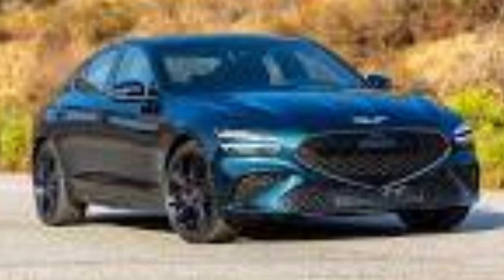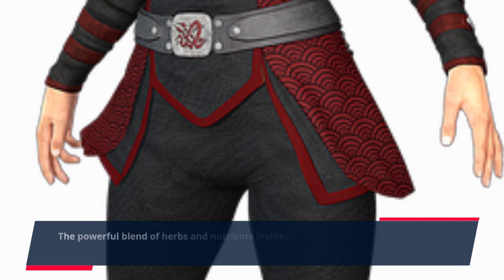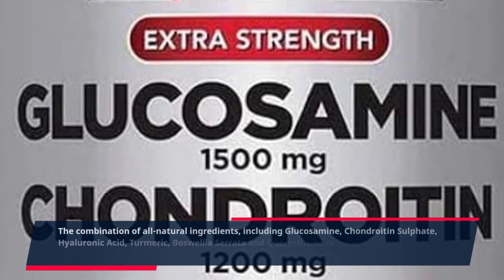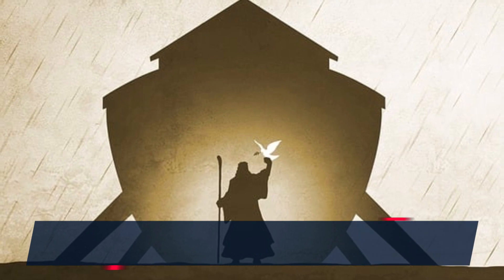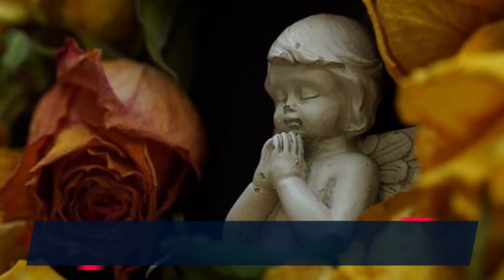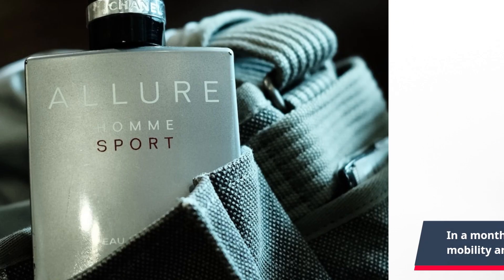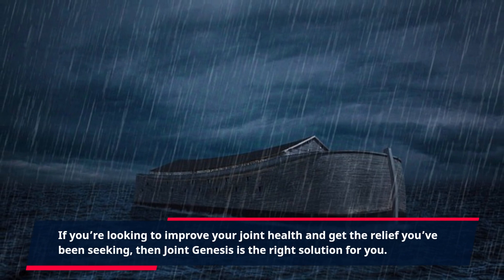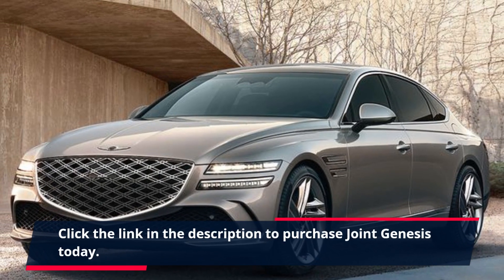"Unlock Incredible Joint Health in One Month with Joint Genesis"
Are you looking to get amazing results from Joint Genesis in just a month? Joint Genesis is a revolutionary supplement that helps to support joint health while reducing joint discomfort and stiffness in just a few weeks. The powerful blend of herbs and nutrients inside of Joint Genesis helps to reduce inflammation, which in turn helps to improve joint flexibility and mobility.

The combination of all-natural ingredients, including Glucosamine, Chondroitin Sulphate, Hyaluronic Acid, Turmeric, Boswellia Serrata and Quercetin, have been known to help protect and lubricate joints, making them stronger, healthier and more flexible. With Joint Genesis, you can be sure that you’re getting the best ingredients in their most effective form, giving you optimal absorption for maximum results.

Joint Genesis is easy to take and is designed to be taken twice daily with a meal. In just a few weeks, you can start to see tremendous improvement in your day-to-day quality of life by reducing joint discomfort and stiffness. In a month, most customers report an overall improvement in their mobility and flexibility while decreasing joint-related symptoms. And within a few months, you can achieve a noticeable reduction in joint-related pain and inflammation.

If you’re looking to improve your joint health and get the relief you’ve been seeking, then Joint Genesis is the right solution for you. Start feeling the benefits of Joint Genesis in as little as a month, and experience the relief you’ve been craving with its powerful and effective ingredients.